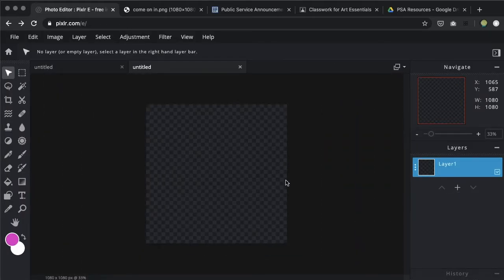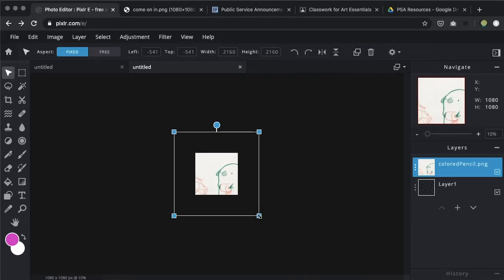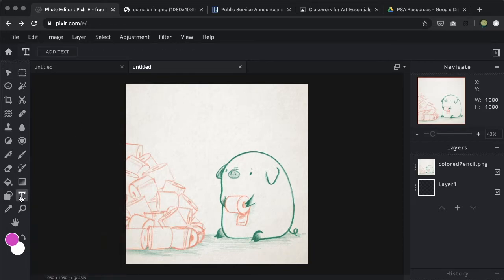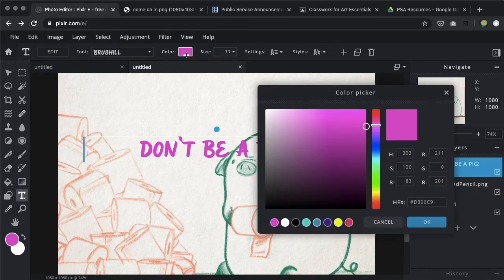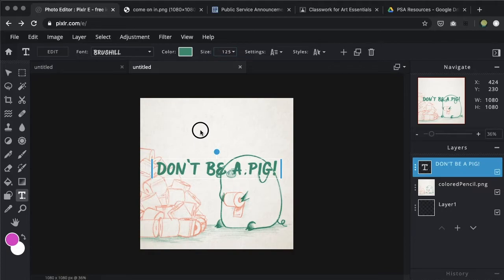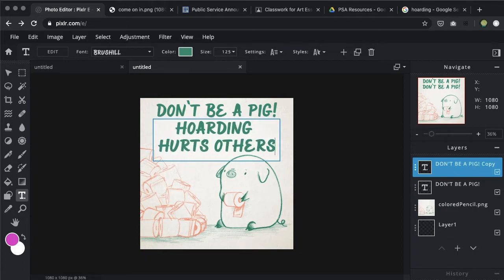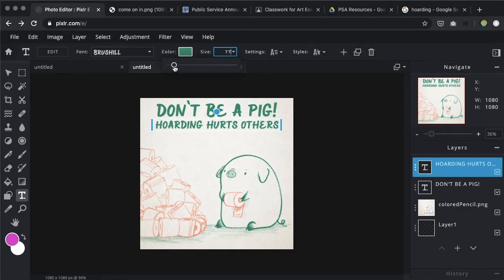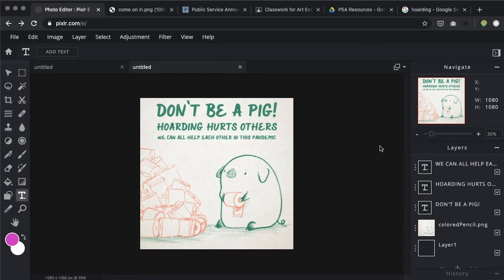PSA Hand Drawn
Learn an alternative approach in PIXLR for the PSA project